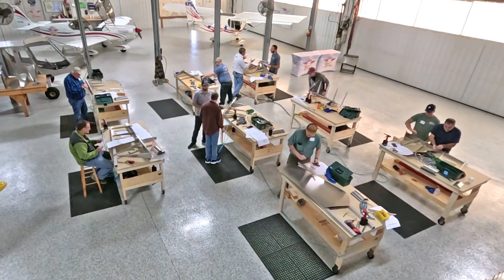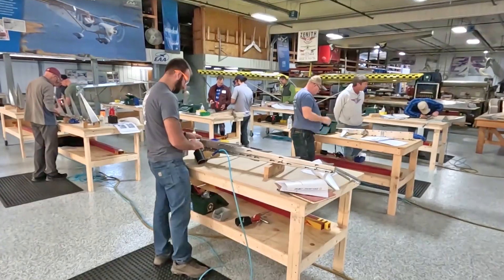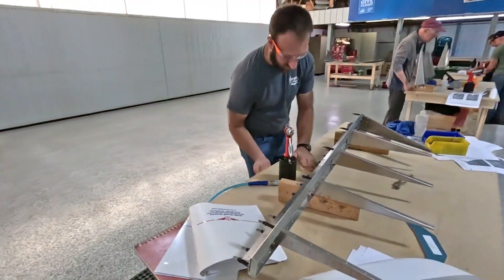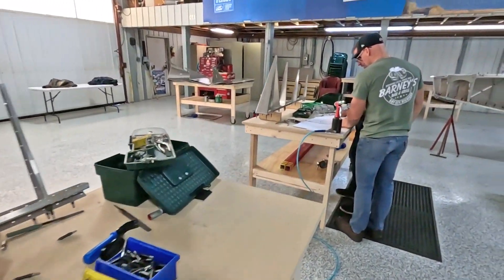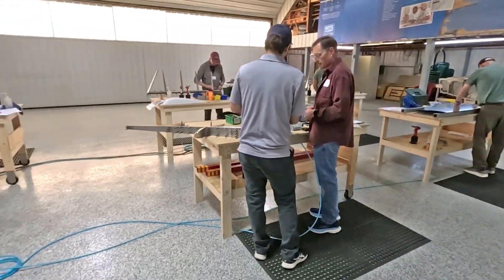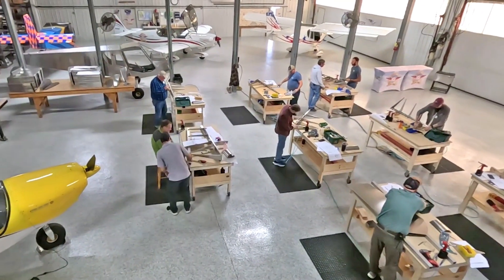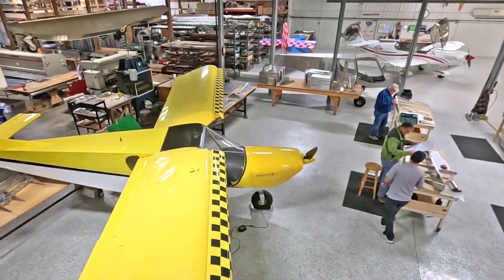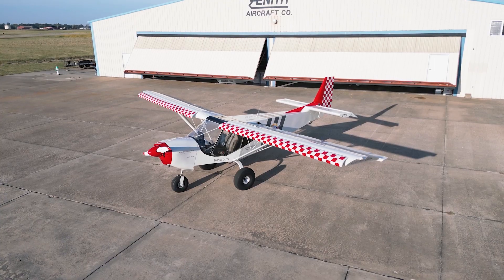Sneak peek inside the Zenith aircraft kit factory for the hands-on workshop experience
From the November workshop class, here's a sneak peek inside the Zenith aircraft kit factory. Zenith Aircraft’s hands-on workshops are primarily for first-time kit airplane builders and are popular with sport aviation enthusiasts who are considering to build their own kit airplane and who want to learn more about the the required skills, tools, workspace, and more. As part of the workshop each participant builds and assembles their own Zenith aircraft rudder tail section from a standard Zenith kit. Most participants are able to successfully complete the assembly of their own rudder tail section of the aircraft in just one day, thanks mainly to the high level of completion offered with Zeniths new kits, featuring final hole size, match-drilled parts.
In the process of building the rudder assembly, participants tackle many activities including learning how to read drawings (blueprints) and work with assembly instructions (manuals) under the guidance of factory staff. They learn the procedures for putting together an aircraft assembly, including drilling and blind riveting. In the end, they have an assembled rudder that is ready to install on a Zenith kit airplane and the confidence to build their very own kit airplane.
“The rest of the kit is constructed the same way as the rudder, using the same tools,” said Heintz. “Participants get far more out of the workshop than just a finished aircraft rudder: they go home with the knowledge, skills and confidence they need to build their own airplane. Most importantly, they learn that kit building is enjoyable and something that can engage the whole family. Many of our prospective builders bring their spouses or other family member, who often encourage them to move forward with the rest of the kit. With modern technology, such as final hole size CNC match drilled parts, and good instructions, aircraft construction has become much easier than most people think.”
The hands-on workshop is an excellent way to learn about building your own (amateur-built) kit airplane and about the many advantages of owning and flying an airplane that you’ve built yourself.  Kit aircraft is a segment of general aviation that continues to grow (while many general aviation activities decline). For many, building an aircraft is a very rewarding experience, and today’s modern kits make it easier and quicker to build than even before.
Standard workshop fees are $375.00 (or $425 for the CH 750 Super Duty model) and include the complete rudder kit for a Zenith aircraft. Additional helpers are encouraged to attend and can participate at no additional charge. Prior registration is required for the rudder workshop, and workshop space is limited.